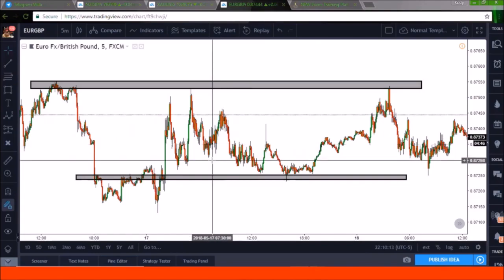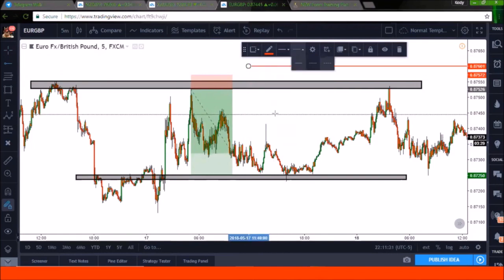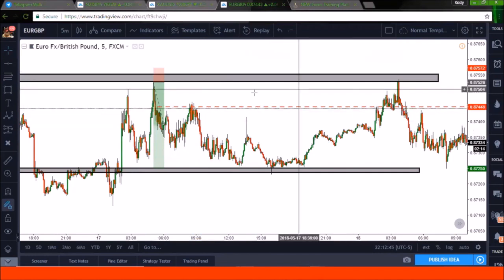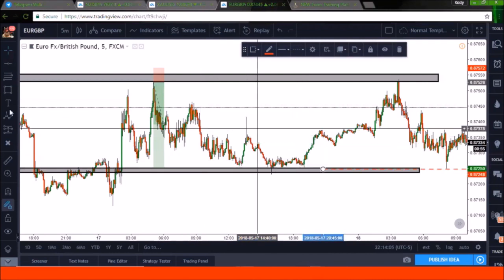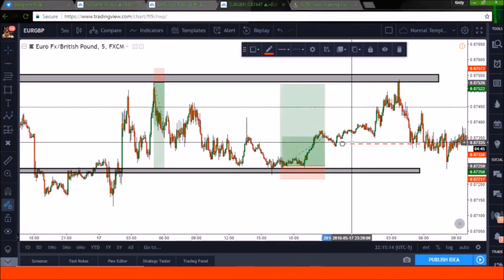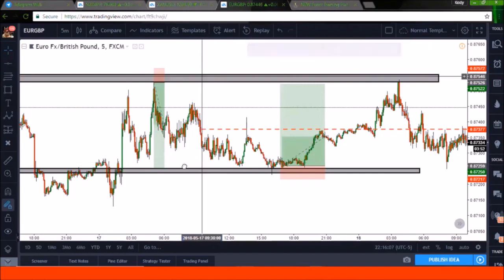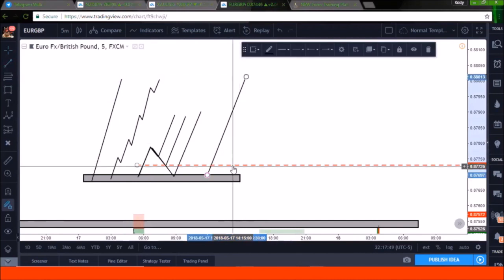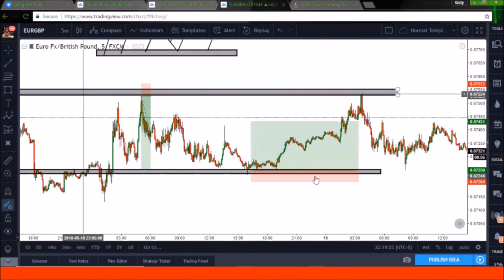Risk Management Training #3